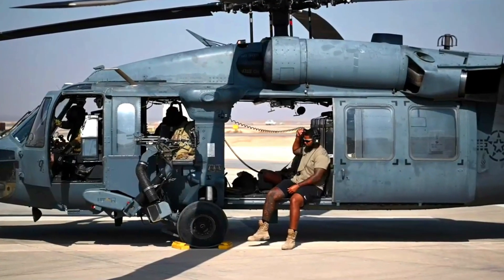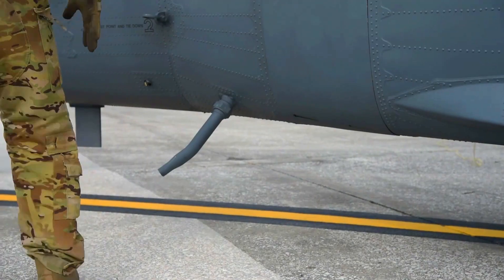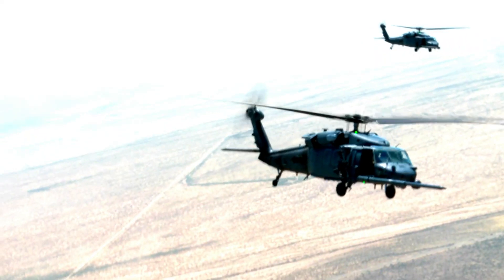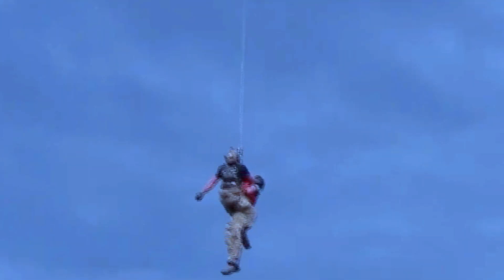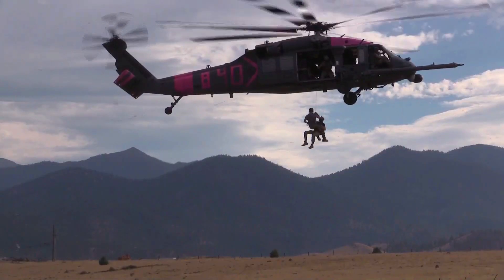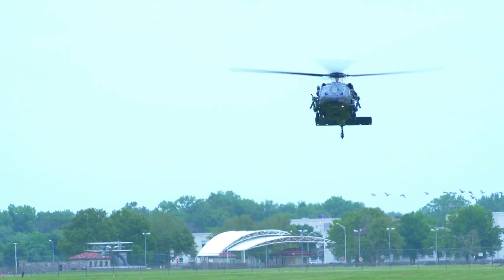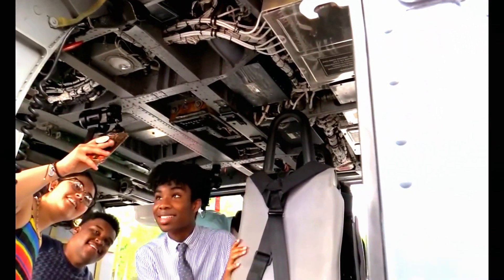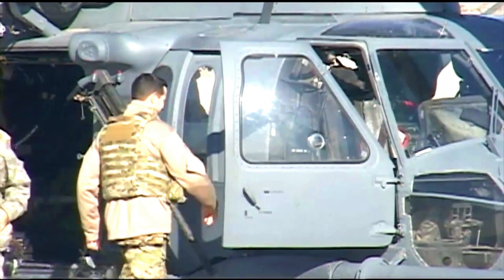Latest Update: U.S. Air Force Rescue Squad Boosts HH-60G Pave Hawks Helicopter Cruising Power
The US Air Force Rescue Squad recently made significant innovations in improving the cruising range of the HH-60G helicopter, which has a major impact on their operational capabilities. The helicopter is renowned for its unrivaled search and rescue mission capabilities, and has been the backbone of the rescue squad for many years. The increased cruising range will enhance the effectiveness in carrying out rescue missions.